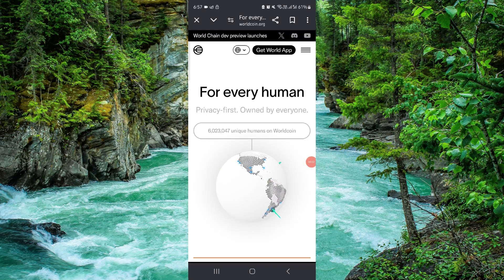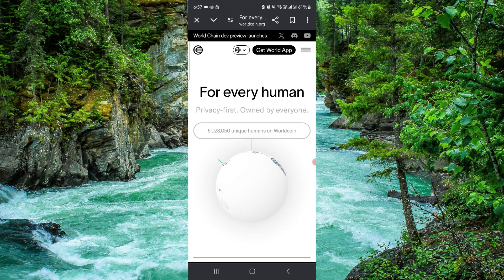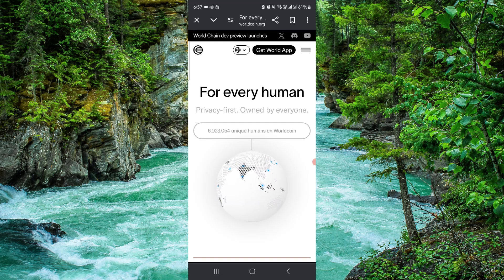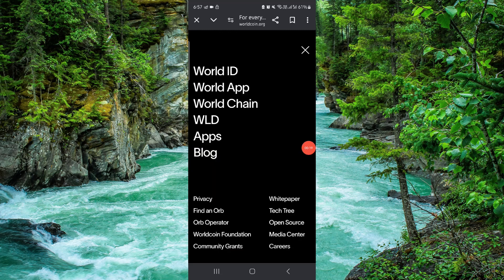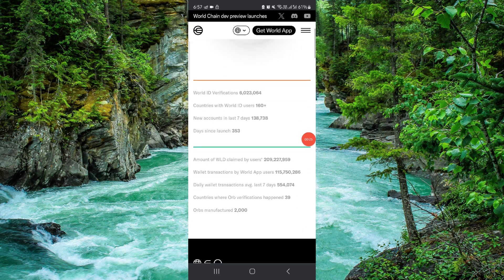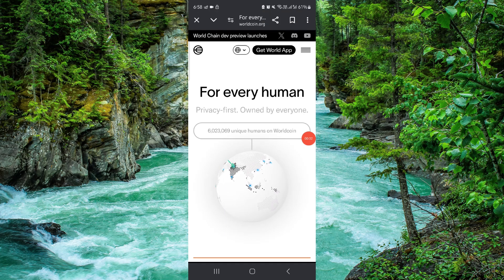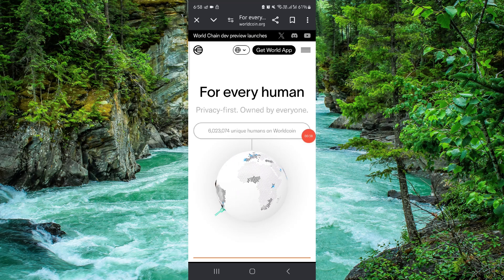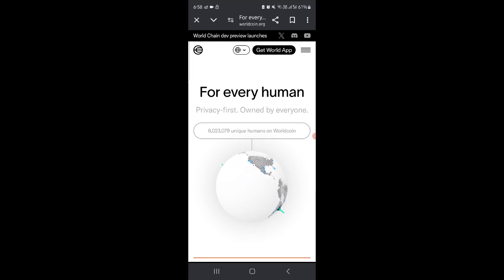✅ How To Withdraw Money From Worldcoin in India (Easy Guide)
This video provides a step-by-step guide to withdraw money from Worldcoin in India. Follow our instructions to ensure a smooth and secure withdrawal process.

Key Learning Points:
• Withdrawing money from Worldcoin in India
• Step-by-step guide
• Ensuring secure withdrawals